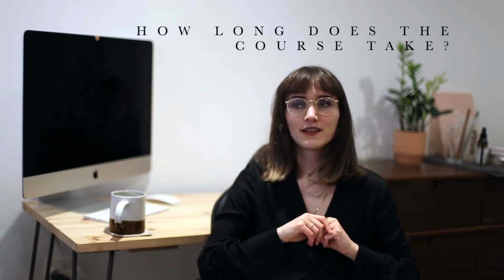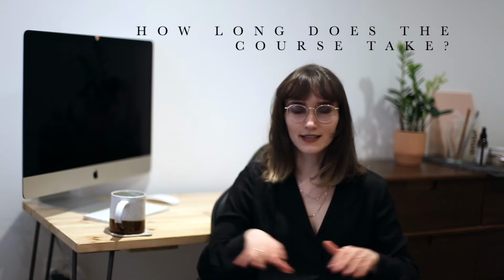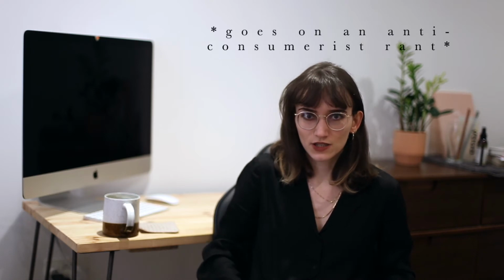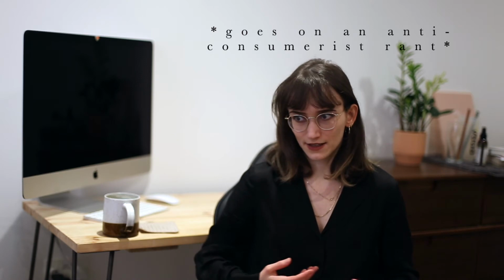Foodtography School Review + Discount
Foodtography school is an online food photography course that gives you lifetime access to all the lessons.

In this video, I try to cover all frequently asked questions about the course and share how you can get a free photo critique from me!

Timestamps:
00:00 A quick intro
00:15 My photography journey
00:39 Full review
01:21 How long does the course take?
02:00 My favourite thing about the course
02:44 The private Facebook group
03:33 Does the course teach you about business?
04:06 What equipment will I need?
05:58 My biggest wins after taking FS
07:36 Any downsides to the course?
11:13 Advice to new students
11:37 A free bonus
14:40 Send me questions